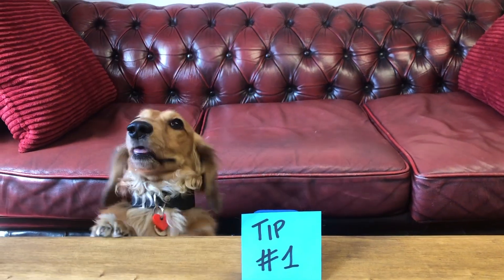How to Win More Landlords - 6 Top Tips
Check out Movebubble's top tips for letting agents to win more landlords! It's an ongoing effort to keep attracting more landlords to your business, but we've got some handy tips to help you.

Are you an agent looking to build your reputation and win more landlords? Why not check out the Movebubble Partner app